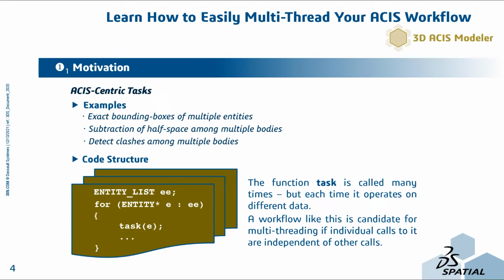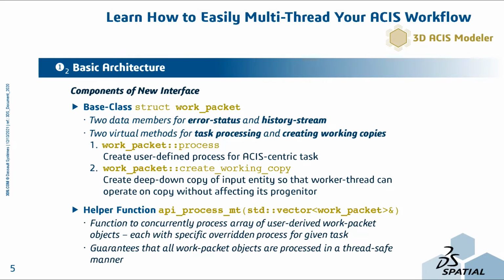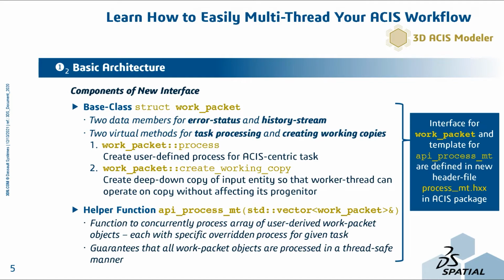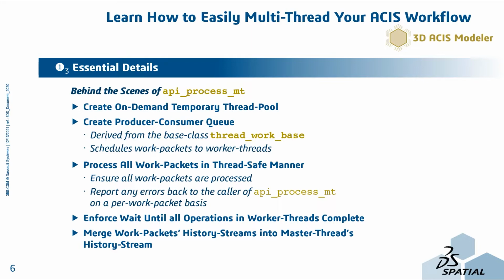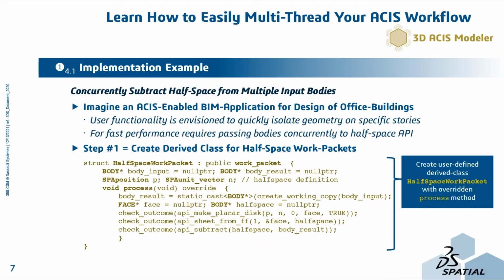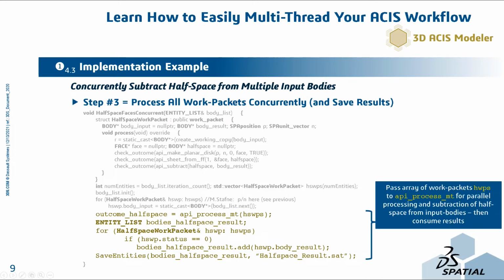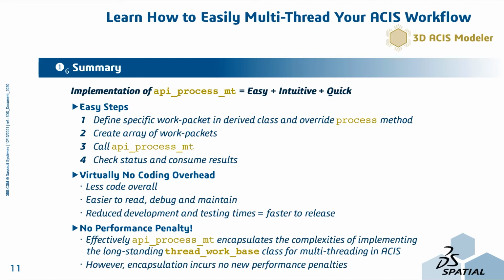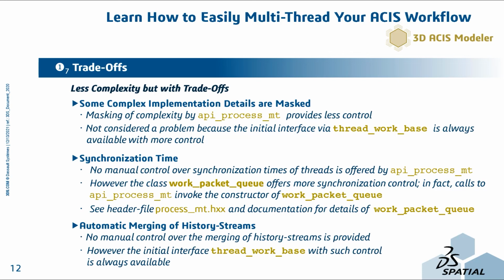Learn how to Easily Multi-Thread your ACIS Workflows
In its latest release, the 3D ACIS Modeler introduces the capability to Multi-Thread workflows. This video is an instructional how-to on the ACIS Multi-Threading process.

Consult Spatial directly for more details about how the 3D ACIS Modeler can simplify downstream workflows.

Visit Spatial.com for more details!